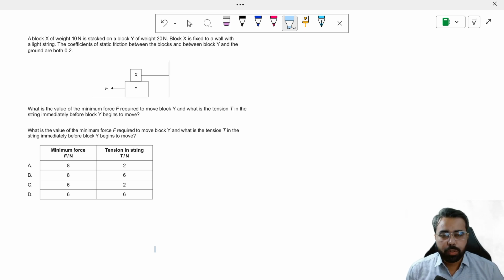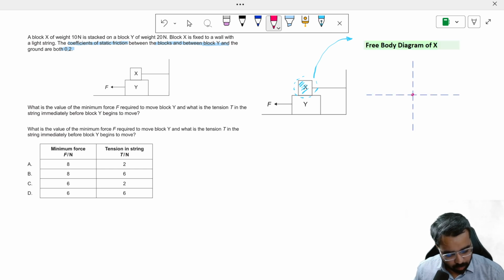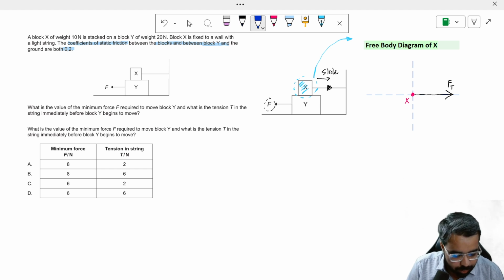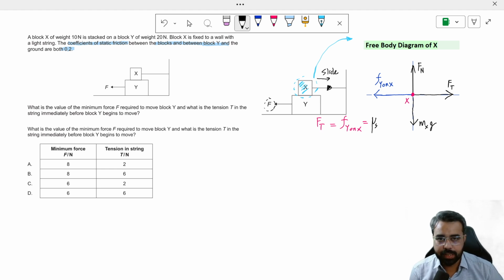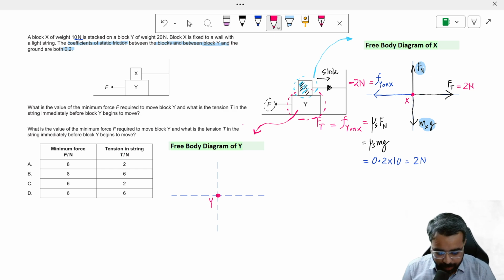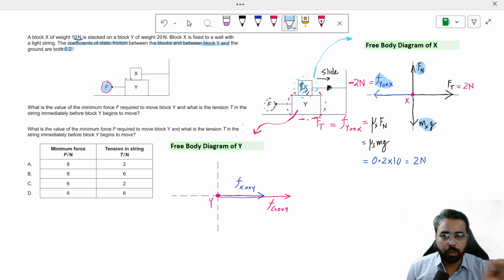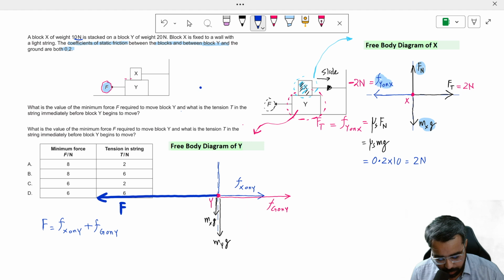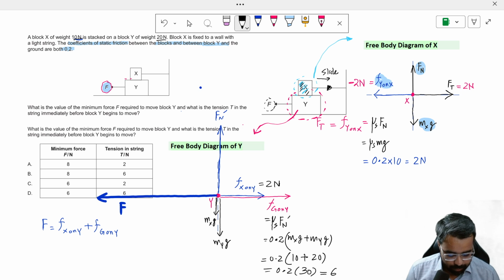Forces Unit A.2: Block on another block I IB Past Paper question